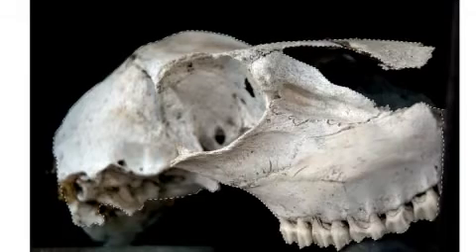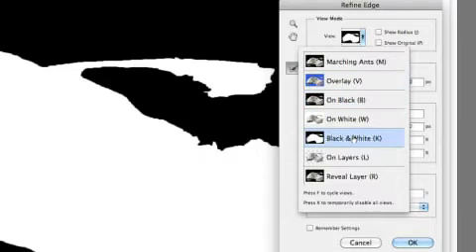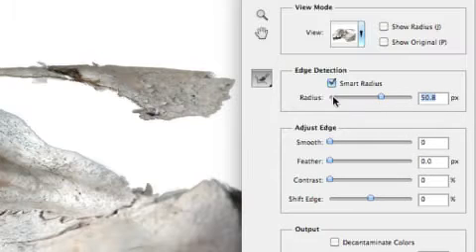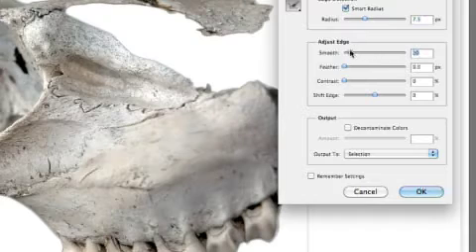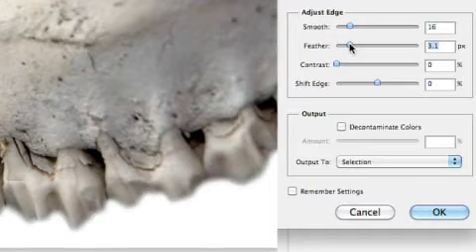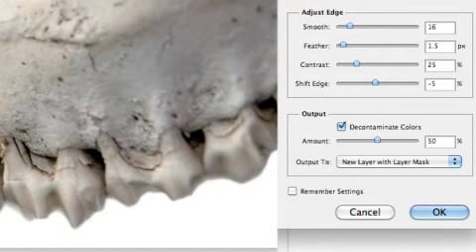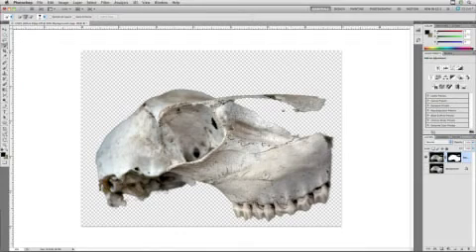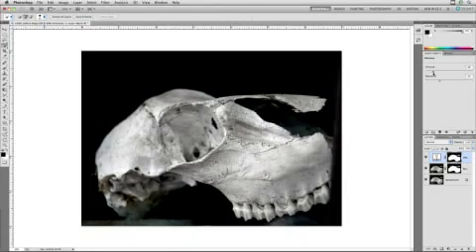23 Refine Edge Command